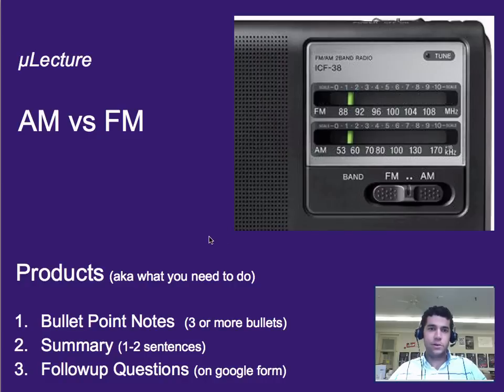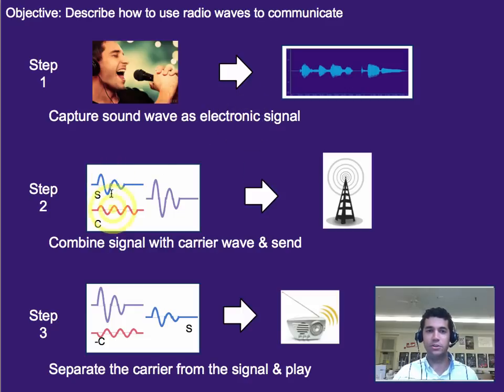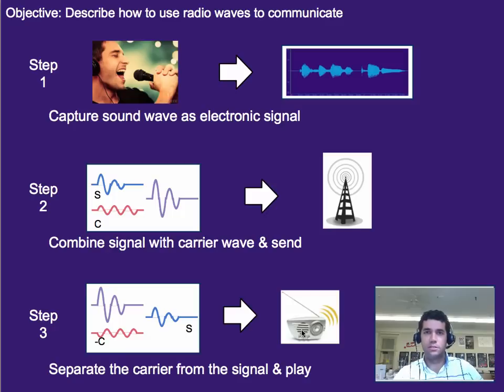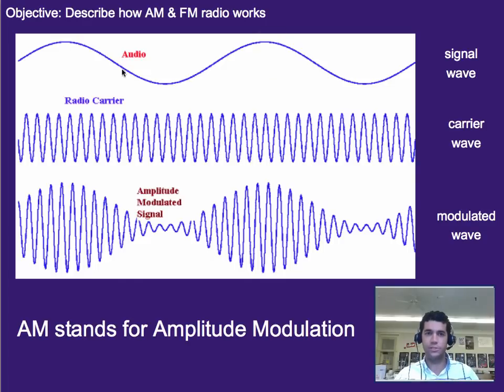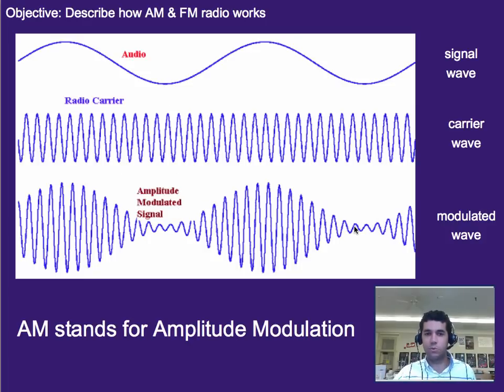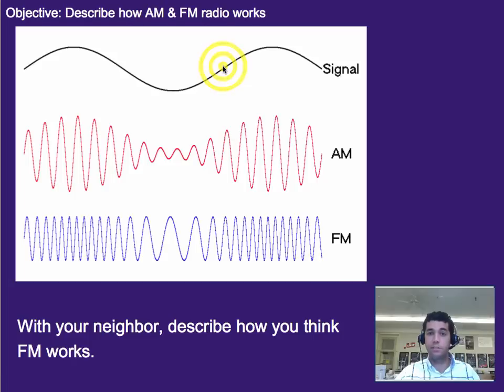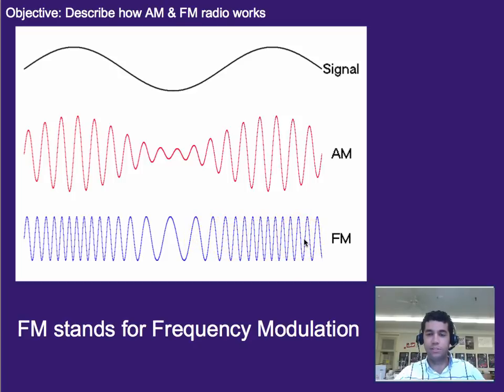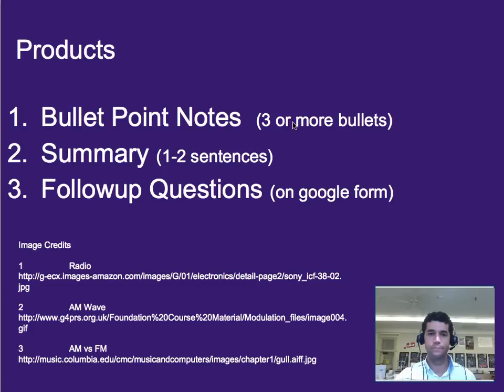Wave Tech: AM vs FM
An introduction to the basics of how AM & FM radio work.